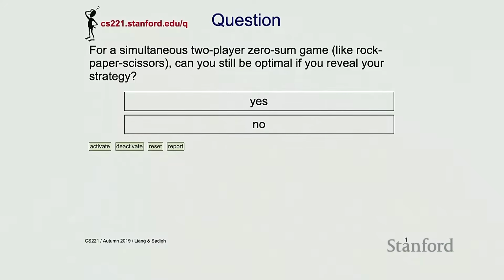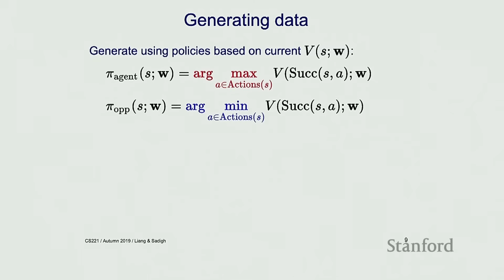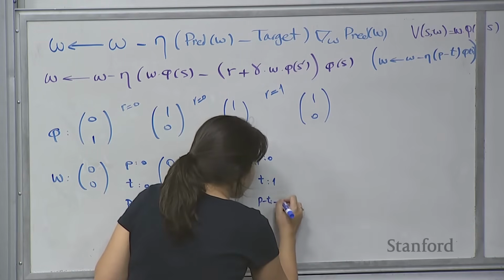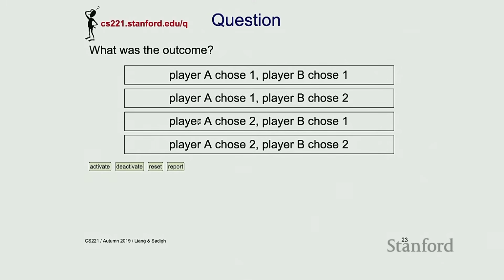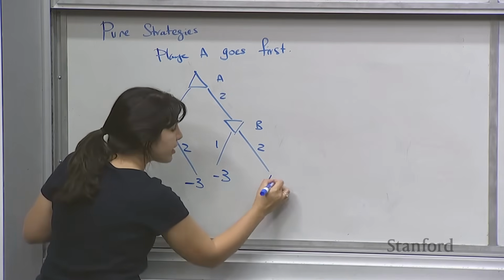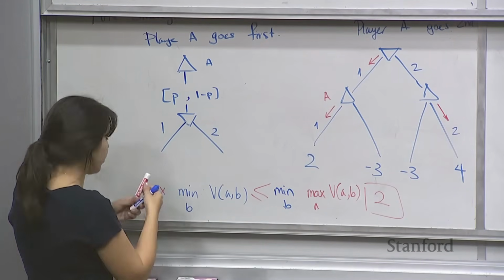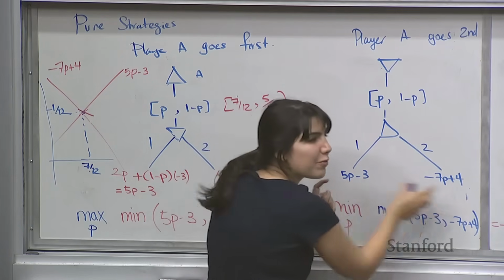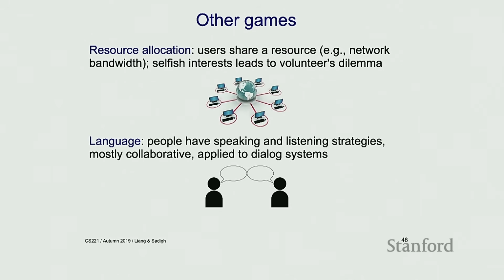Game Playing 2 - TD Learning, Game Theory | Stanford CS221: Artificial Intelligence (Autumn 2019)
Topics: TD learning, Game theory
Percy Liang, Associate Professor & Dorsa Sadigh, Assistant Professor - Stanford University